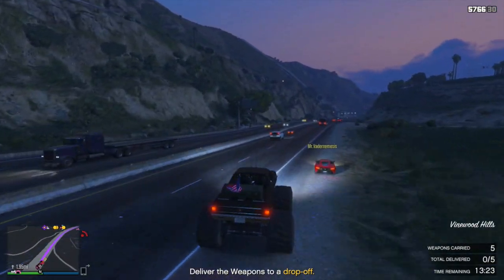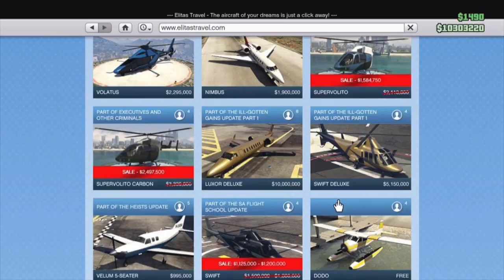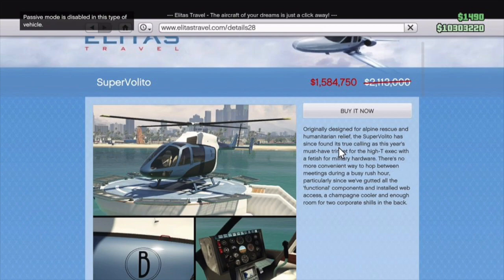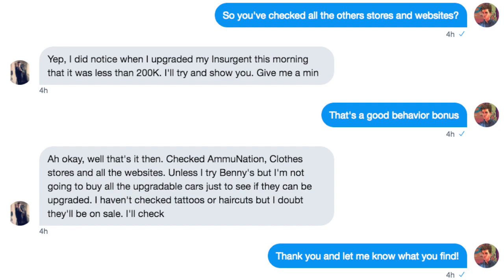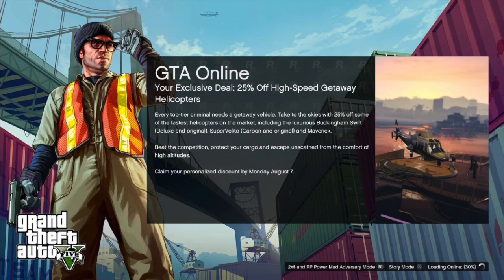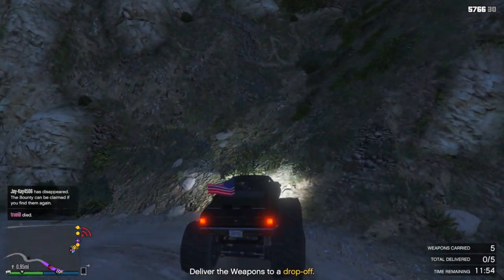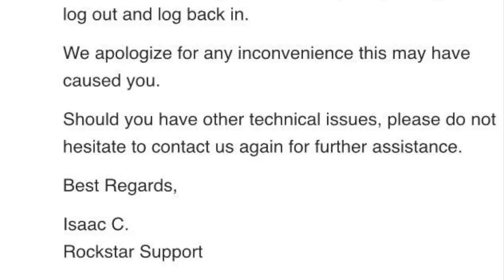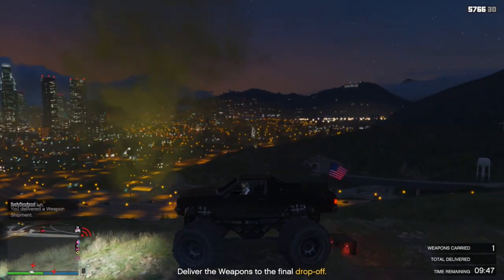HOW TO GET YOUR FREE MONEY IN GTA ONLINE FROM ROCKSTAR - SECRET GTA 5 DLC SALES, DISCOUNTS & MORE!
playlist?list=PL4P1Iz2th7dUuZBXXYz8Wj5G4gQrM4bf1

Ross.